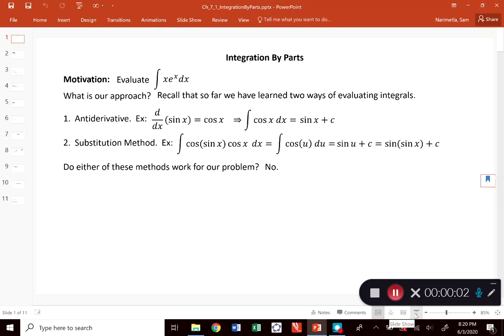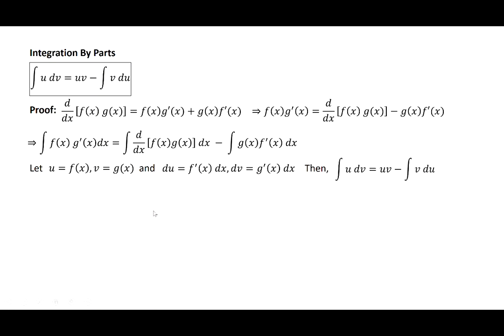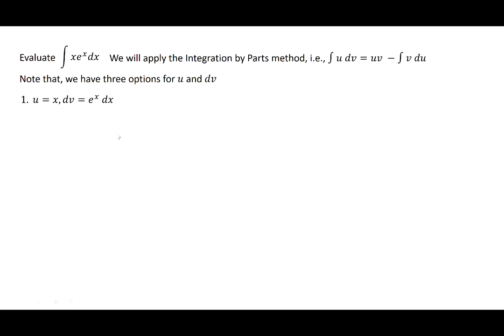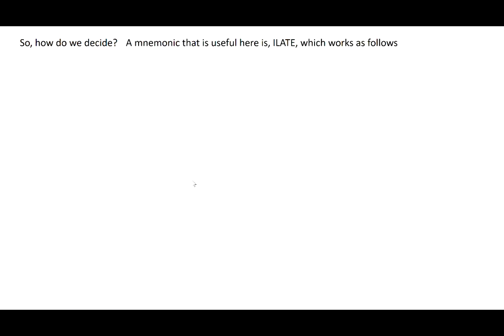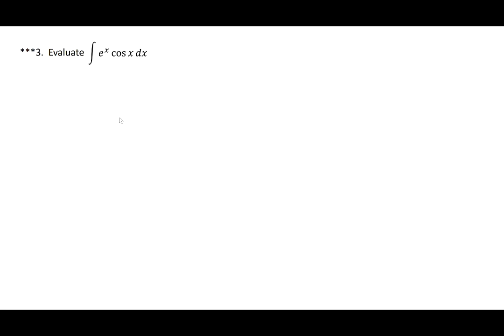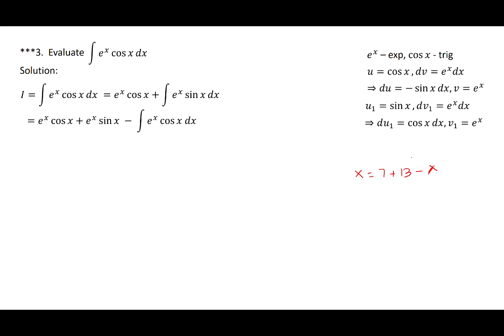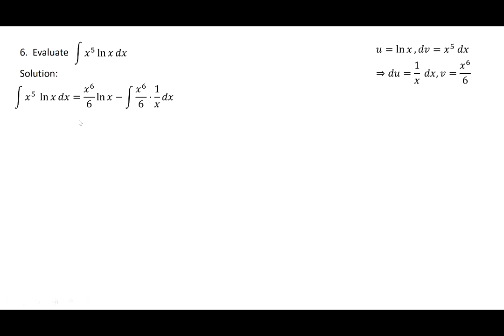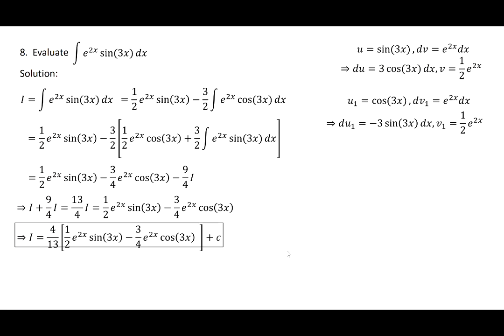L3 Ch7Sec1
Integration (Single Variable) - Integration by Parts Technique